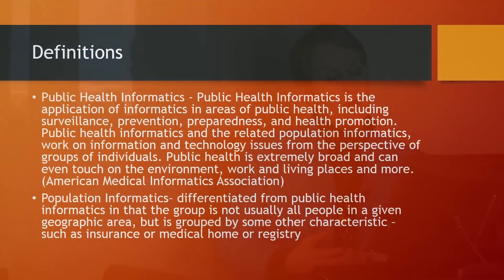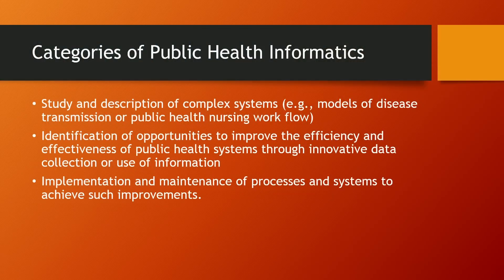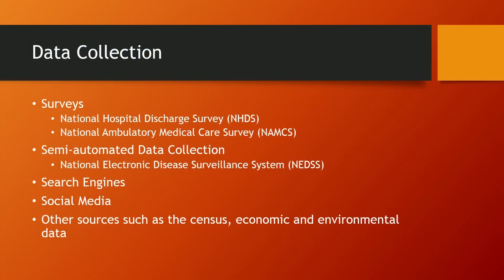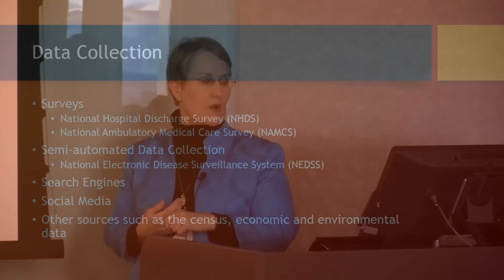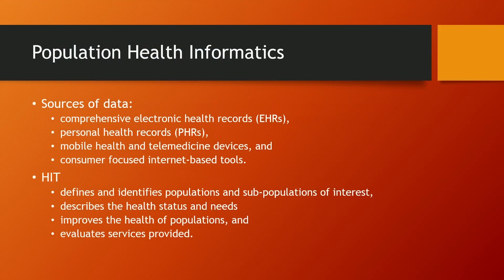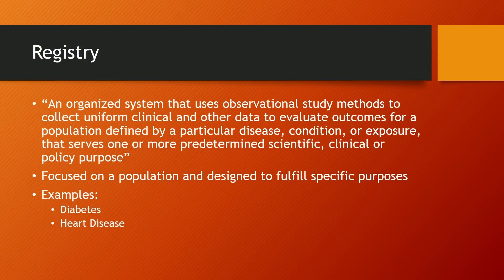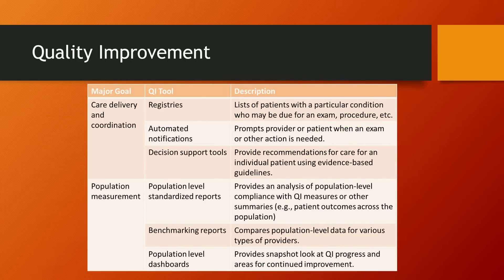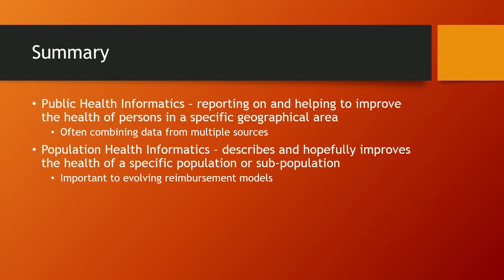Public Health Informatics & Population Informatics: Susan H. Fenton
After viewing the video, please take a moment to complete an evaluation of the presentation.

Susan H. Fenton discusses Public Health Informatics, Population Informatics, and the differences between them.

Susan H. Fenton, PhD, RHIA, FAHIMA
Asst. Dean for Academic Affairs